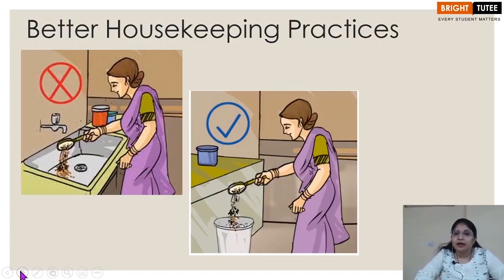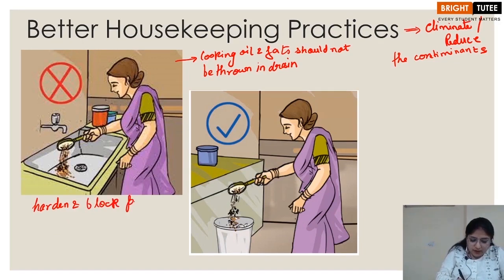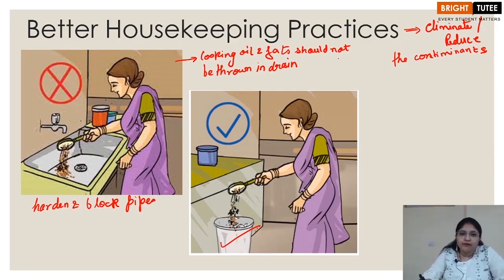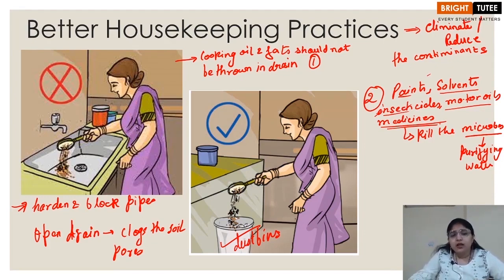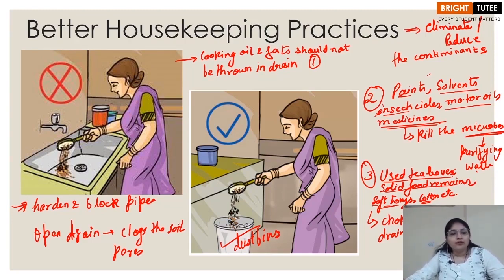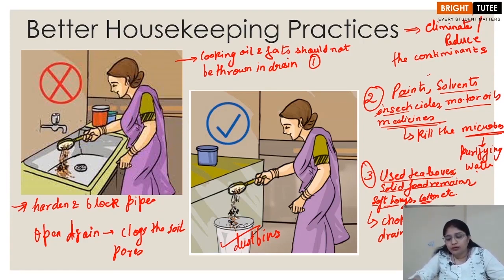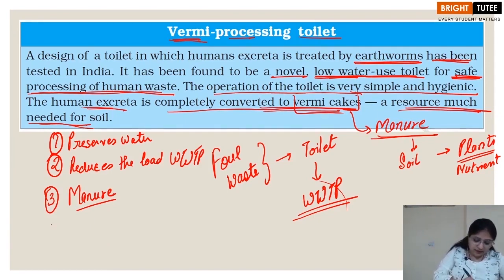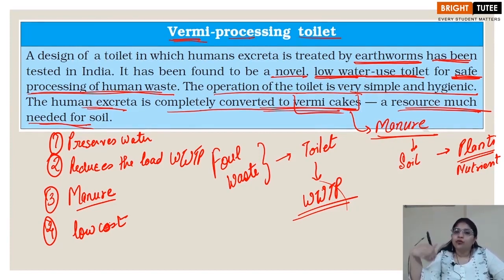02 2 Wastewater Treatment Plant Part 2